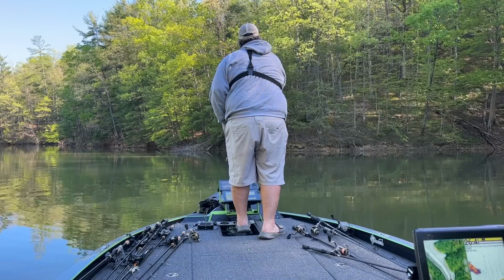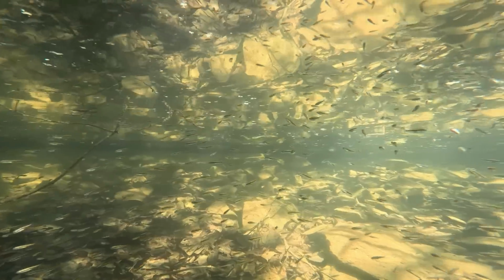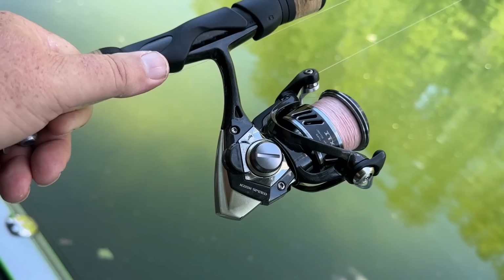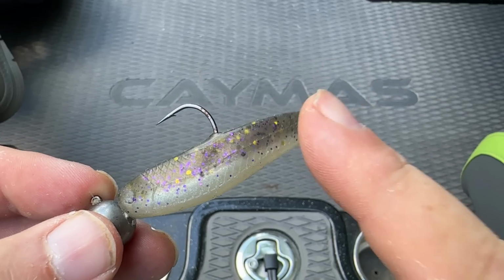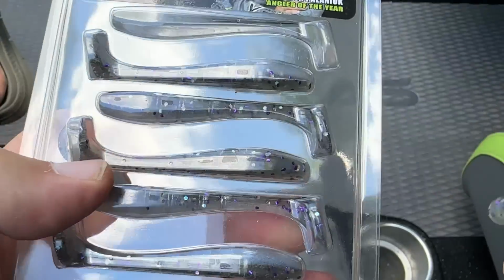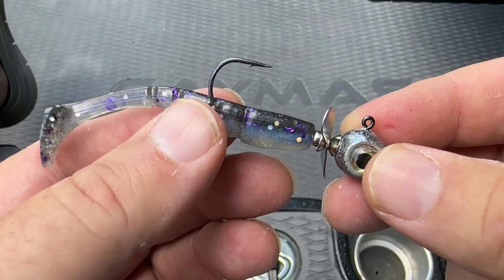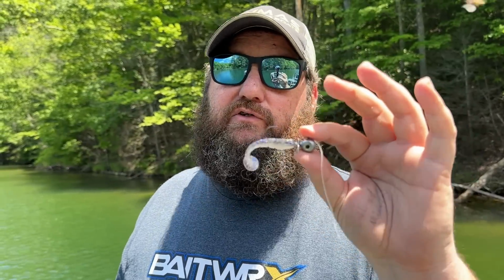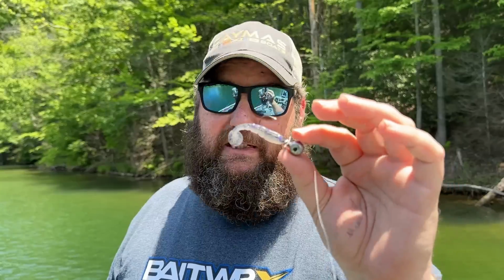The Minnow Bait is Dead What's Next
The bass have caught on to the minnow baits. So what's next? The hottest new bait for the last 2-3 years maybe dead but we have discovered a new rig that the bass can't resist. Pro anglers have been asking to keep this quite but today we share this with the world.

Gear in this Video:

K9 20lb Braid 10%off BASSGEEK10
k9 8lb Pro100 Fluorocarbon 10%off BASSGEEK10

Other Gear I use:
Rods:
TFO:
Line:
K9 Line:
K9 Pro100 Fluorocarbon 10%off BASSGEEK10

MY COMPLETE GARMIN SETUP BOW AND CONSOLE:
Console:

Damiki rig. Strolling rig. mid strolling. bottom strolling. How to fish a jig head minnow. Hot new rig. The new rig for live scope.